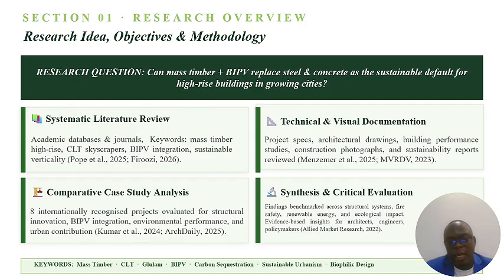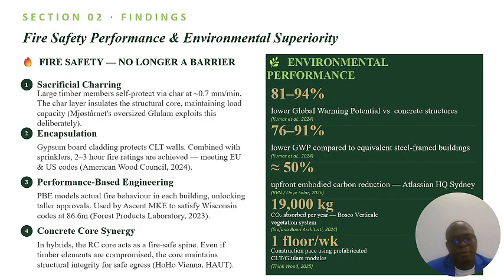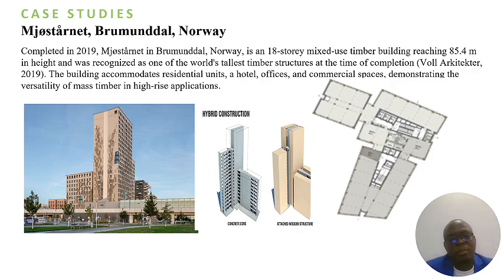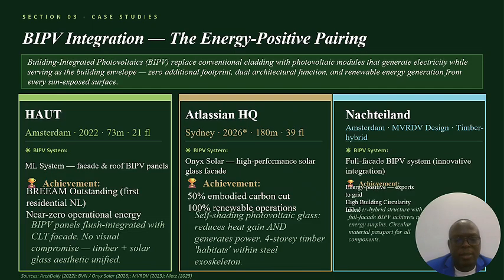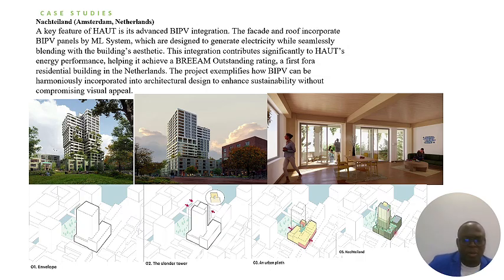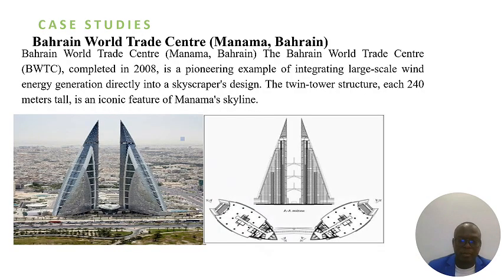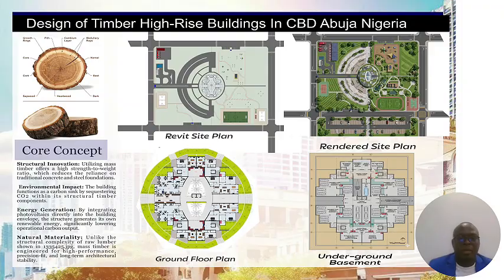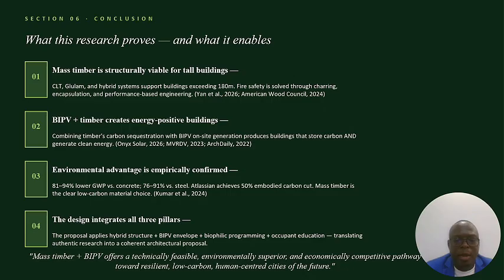253009013 Redefining Verticality for a Sustainable Urban Future Using Timber for High-Rise Buildings